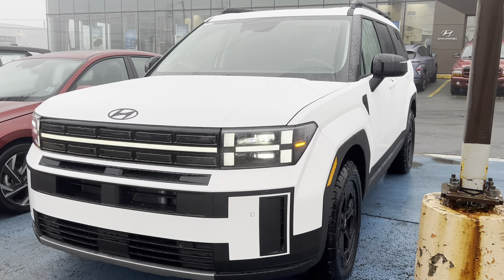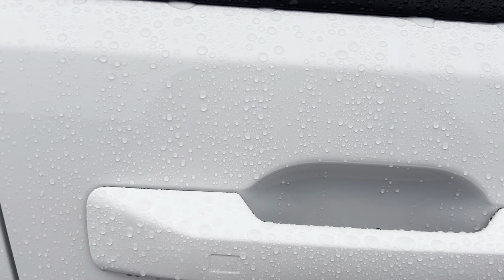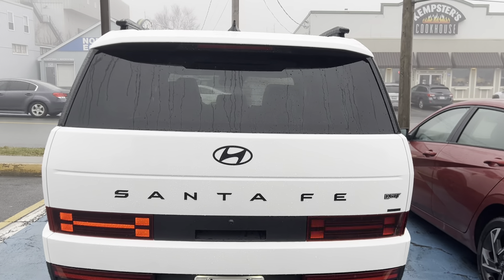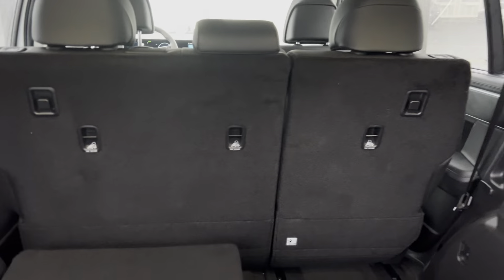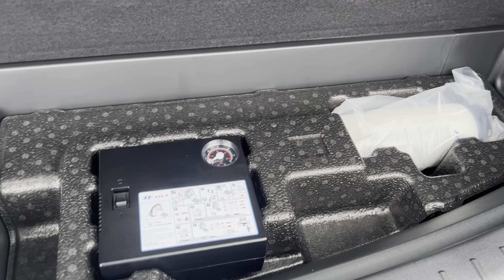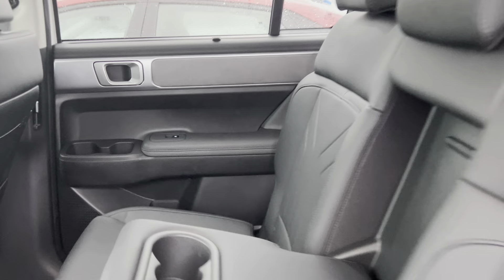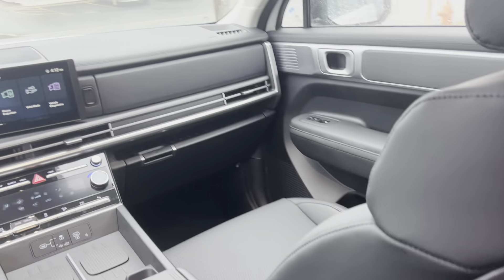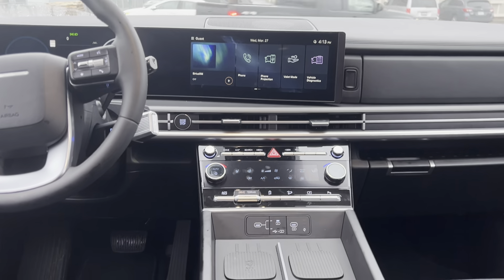Brian Cheng POV 2024 Hyundai Santa Fe Walk Around